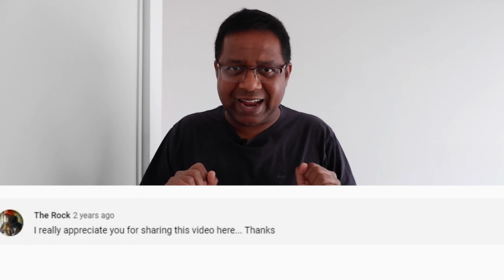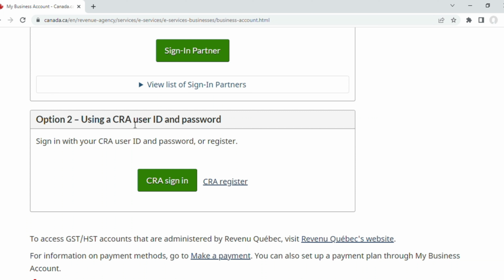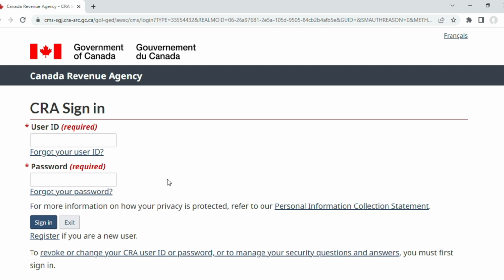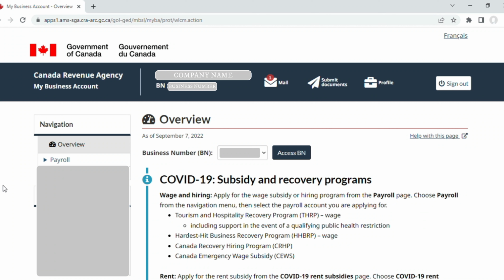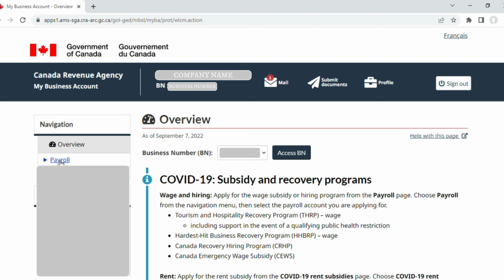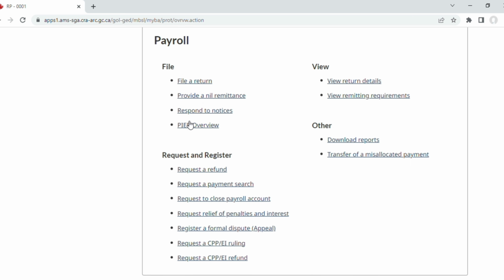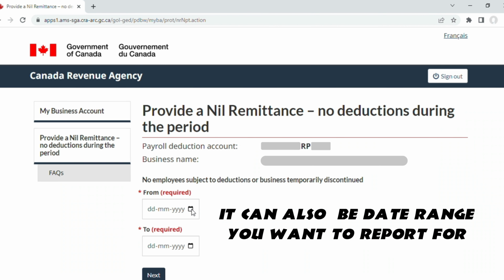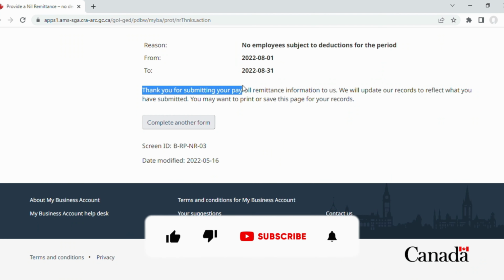Filing Payroll Nil Report for Your Canadian Corporation: Step-by-Step Guide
Are you a corporation in Canada wondering how to file a Payroll Nil Report? Look no further! In this tutorial video, we guide you through the process, from logging into the CRA website to completing and filing the report. Stay compliant with CRA requirements and ensure smooth payroll operations for your corporation. Watch now and simplify your payroll reporting!